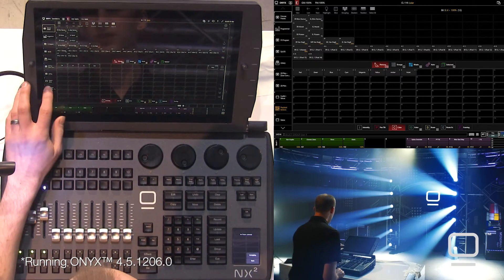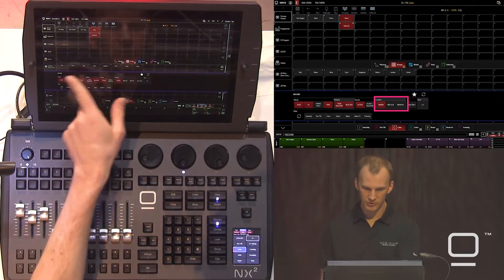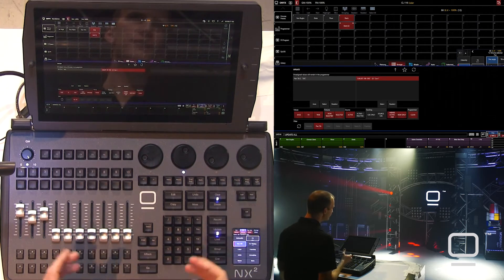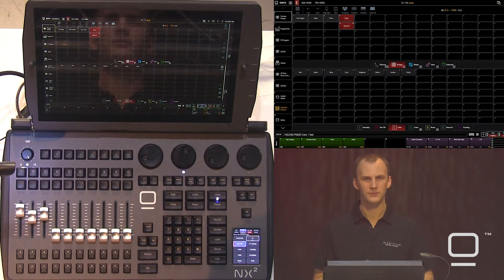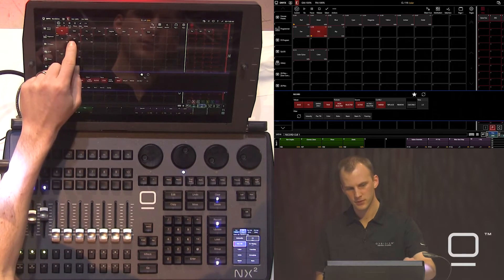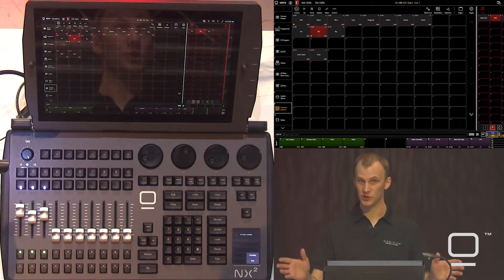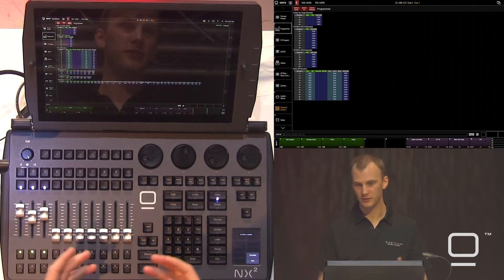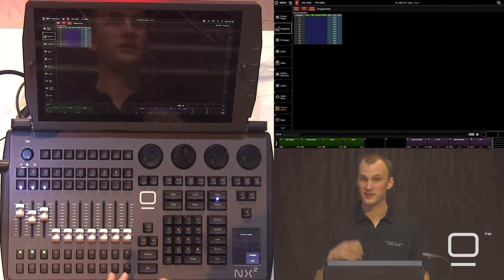NX2™ Training - Part 10 (Cue Editing and Updating)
Cue Editing and Updating